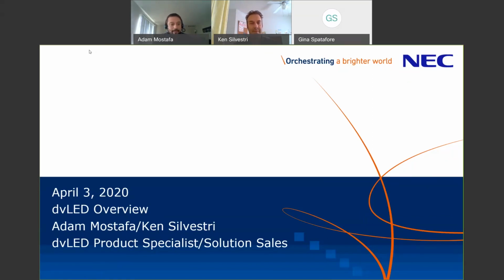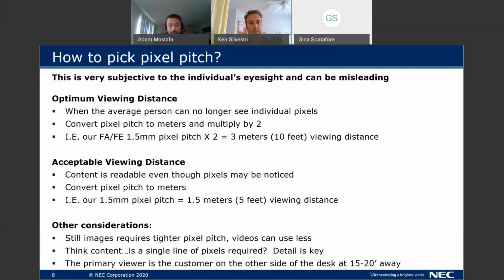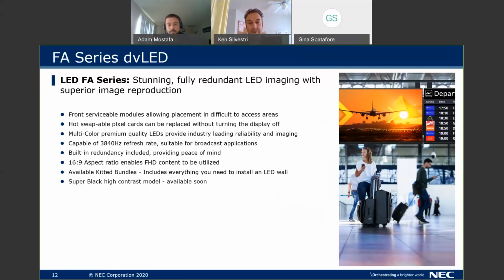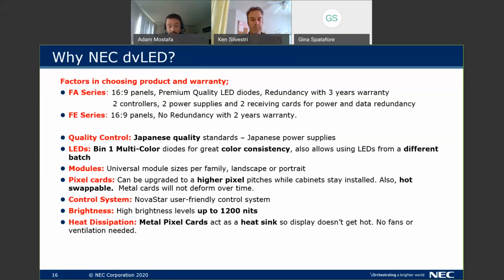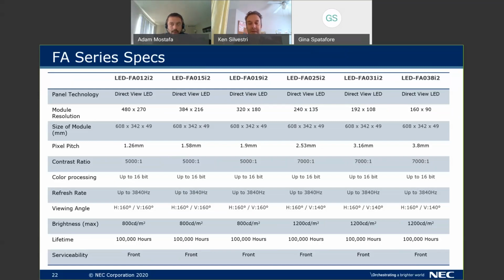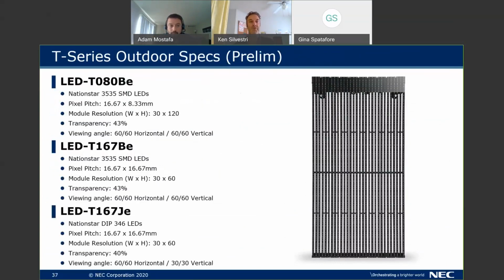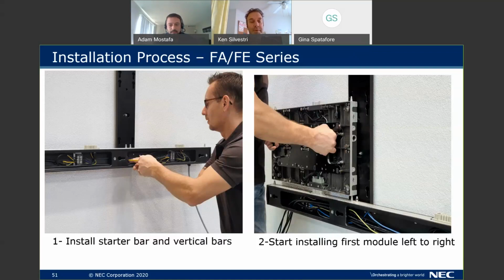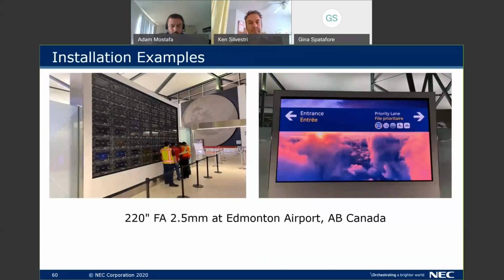NEC dvLED 04-21-2020